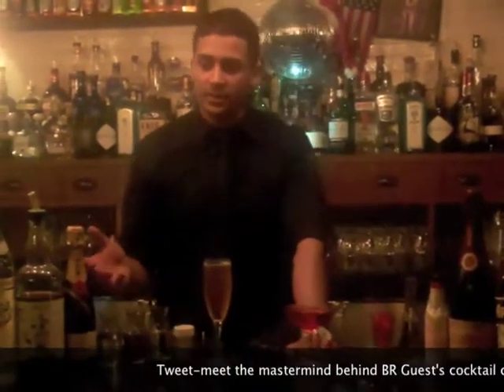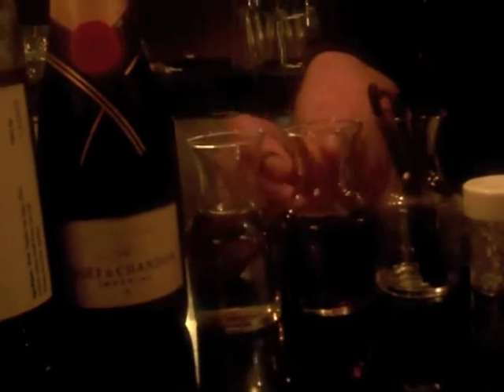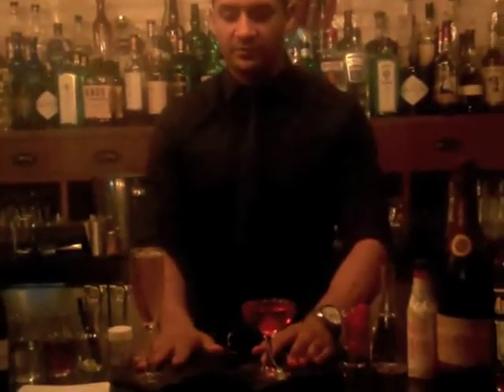2 Cocktails in 2 Minutes NYE Edition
Watch our senior mixologist Raff VanCouten stirs up some bubbly cocktails at 675 Bar in Meatpacking that are perfect for toasting in the new year! Come by any BR Guest restaurant this New Year's Eve to try the Vanilla Deville or Bittersweet Symphony, or make them at home with the recipes below.
For more drink tips check out his blog - Raff's Rebellion on BR Guest's

Recipes:

Vanilla Deville

1oz- Stoli Vanilla Vodka
1/4 oz-Cream Soda Syrup ( Or 1 ounce cream soda)
1/4oz- Simple Syrup
1/4oz- Vanilla Extract (With or without Bourbon in it)
1- Whole Vanilla Bean Pods
Edible Silver Star Glitter

Shake all ingredients together, pour into champagne glass, top off with champagne and garnish with a vanilla bean pod and top with edible silver star glitter.

Bittersweet Symphony

1/4oz-Aperol
2 dashes-Cherry Bitters
1/4oz-Simple Syrup
Bar Cherries
Rose Cava

Shake all measured ingredients together, pour into champagne glass and then top with a sparkling rose of your choice, garnish with a bar cherry.